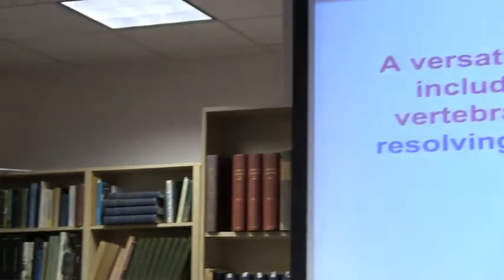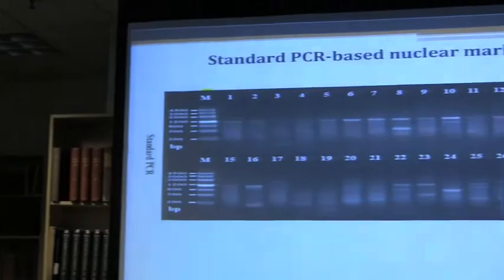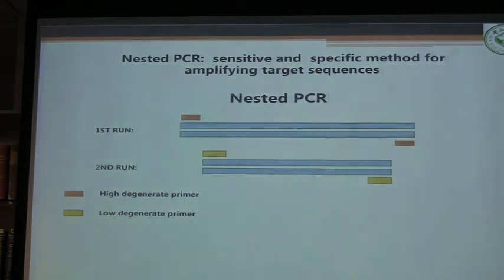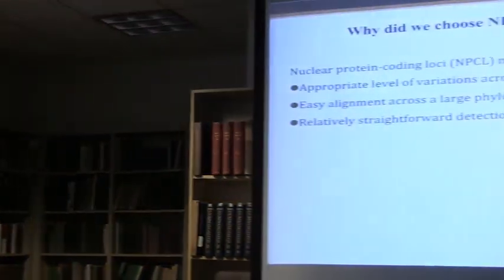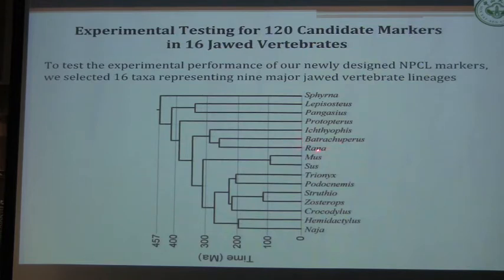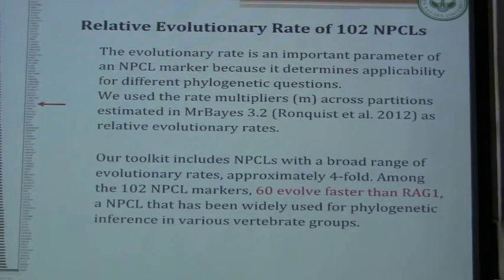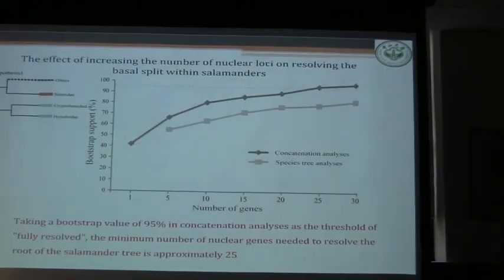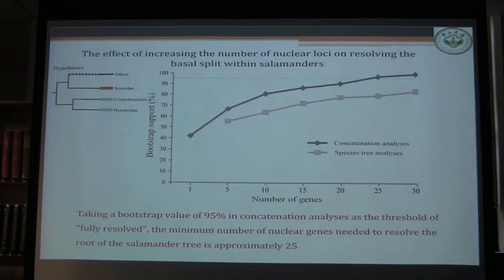Dr.Peng Zhang- August 21, 2013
A Versatile and Highly Efficient Toolkit Including 102 Nuclear Markers for Vertebrate Phylogenomics, Tested by Resolving the Higher-level Relationships of the Caudata: Sun Yat-Sen University